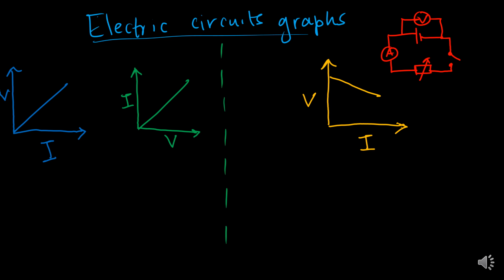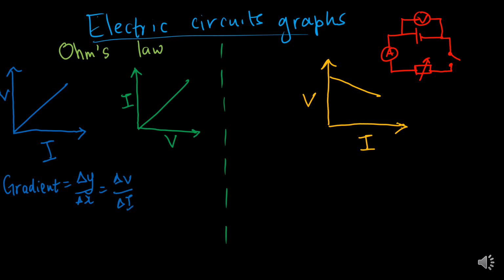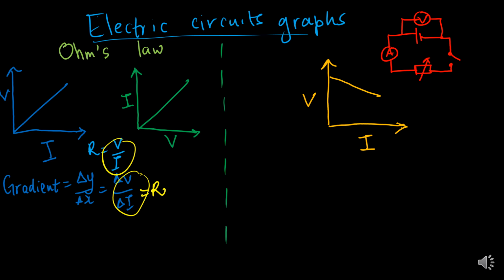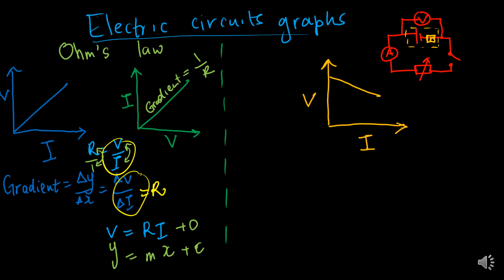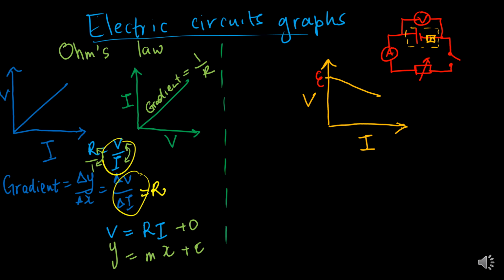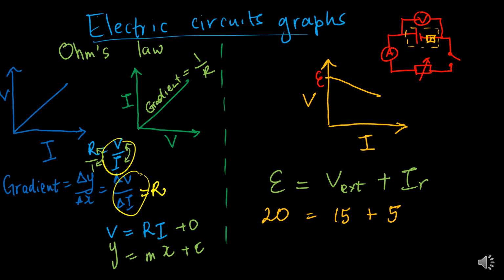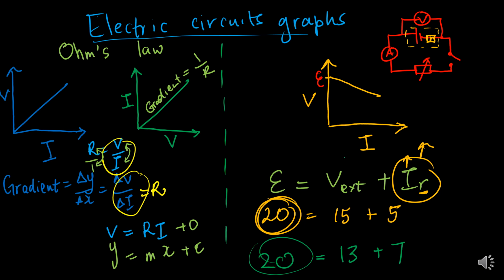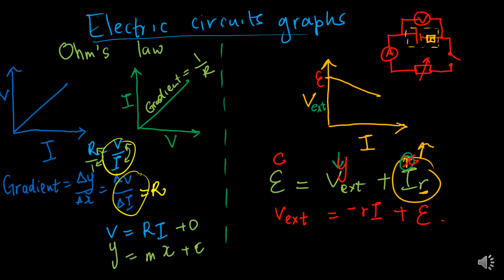Electric circuits | Graphs | Internal resistance | Ohm’s law